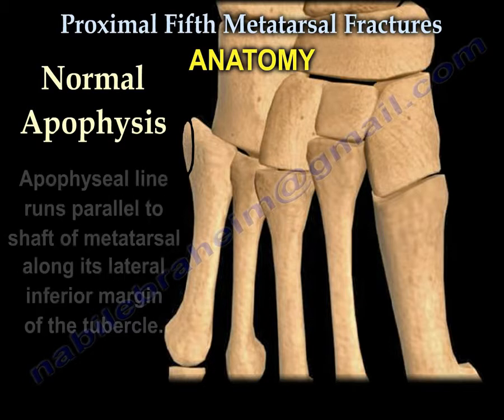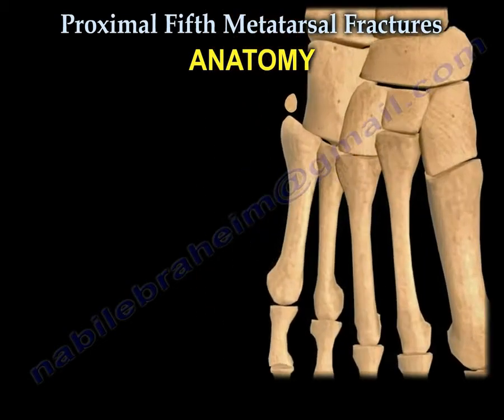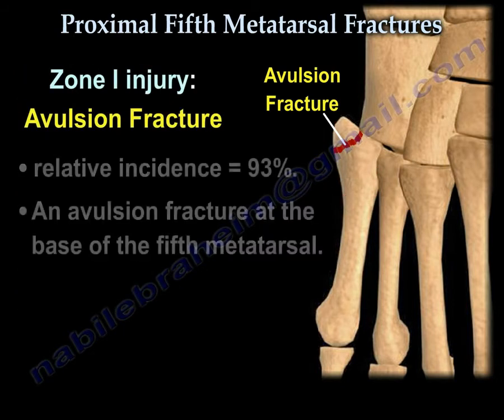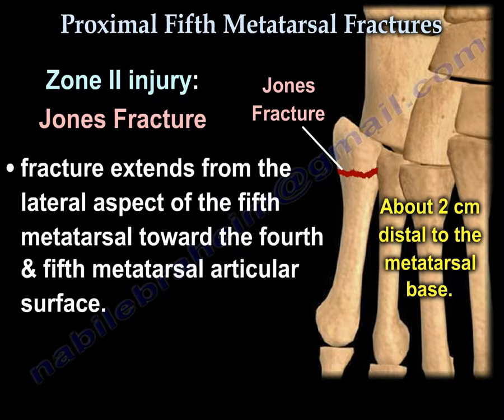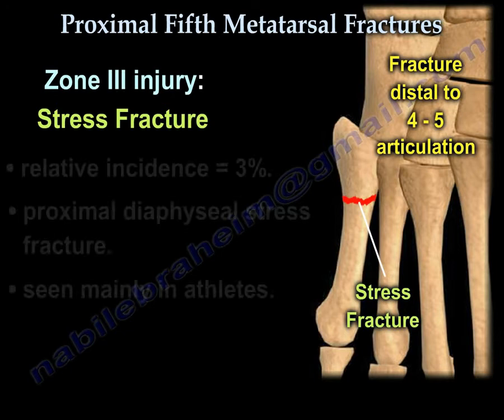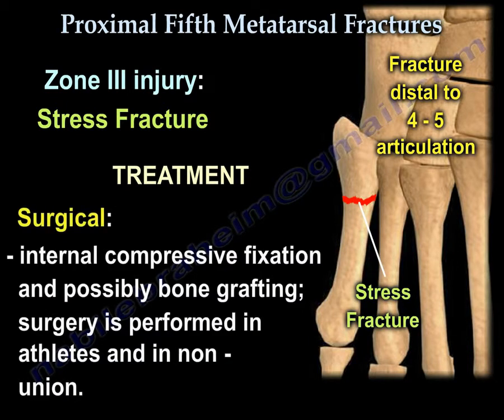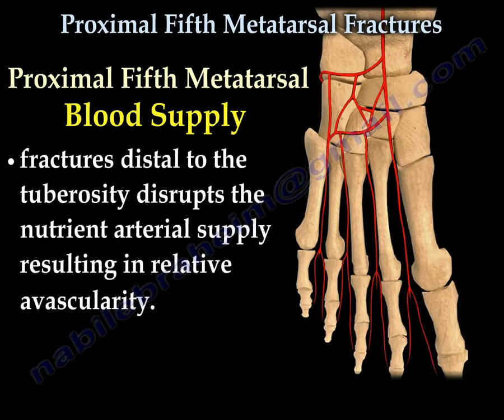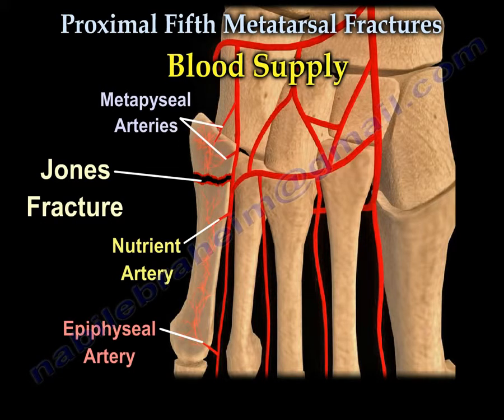Proximal Fifth Metatarsal Fractures Everything You Need To Know Dr Nabil Ebraheim